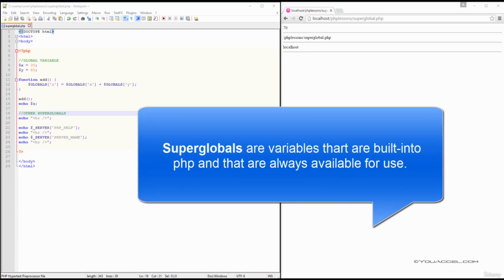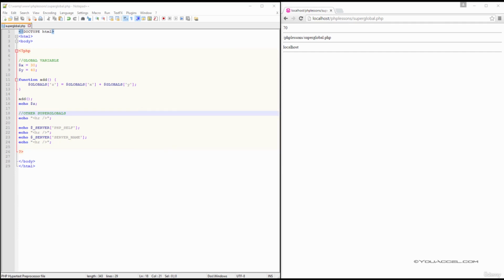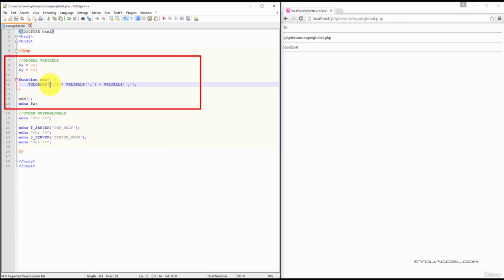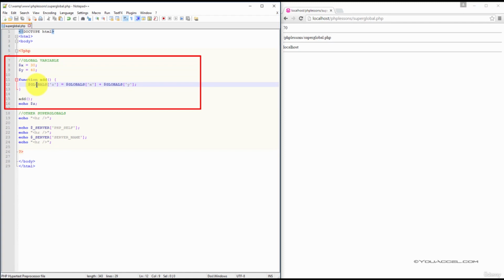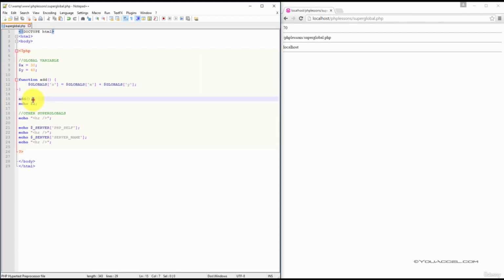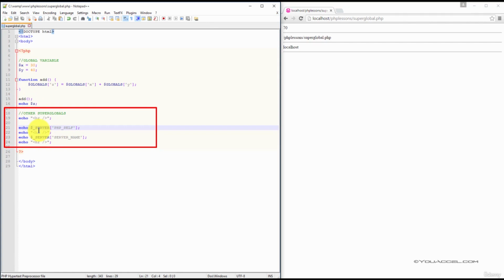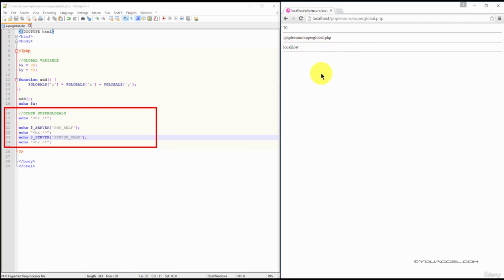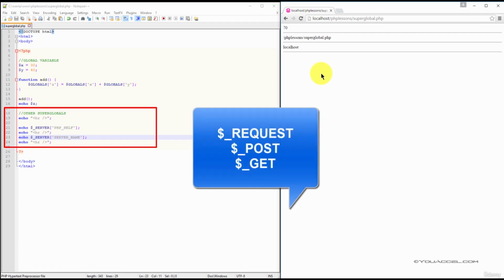Superglobal Variables in PHP | Episode 25 | E Digital Hub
Welcome to Episode 25 of E Digital Hub, where we dive deep into PHP programming. In this tutorial, we'll explore the fascinating world of Superglobal Variables in PHP. Understanding these global arrays is essential for any PHP developer, and we're here to make it easy for you. Whether you're a beginner or a pro, there's something for everyone in this episode.

🔥 Want to become a PHP professional? Watch this video till the end to master Superglobal Variables!

📁 Topics covered in this episode:

* Introduction to Superglobal Variables
* Different Superglobal Variables
* Practical Examples
* Best Practices

If you have any questions or suggestions, please leave them in the comments below. @EDigitalHub